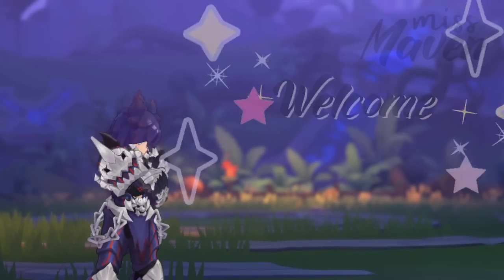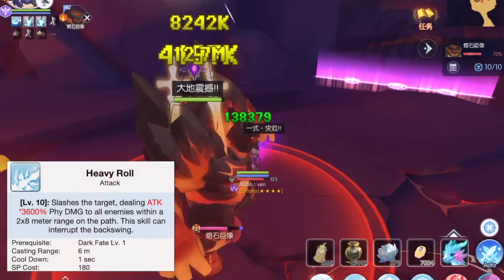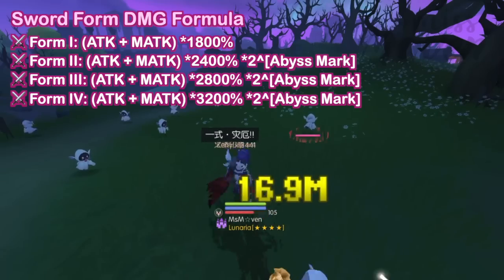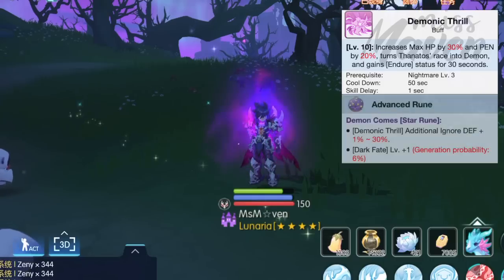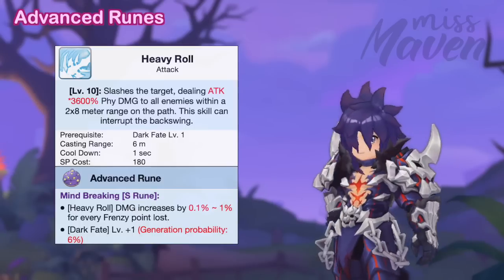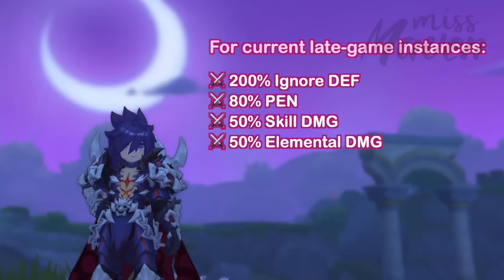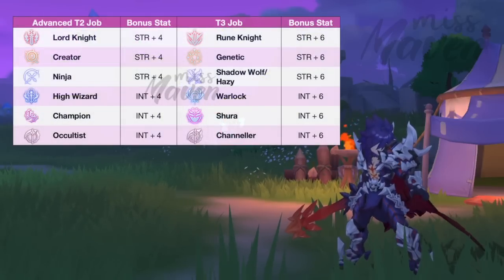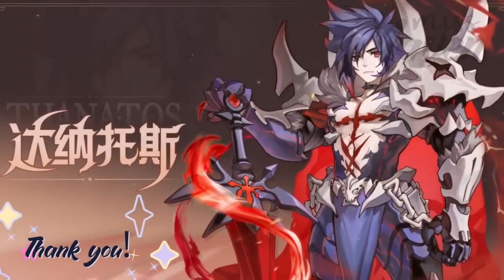THANATOS ULTIMATE PVE BUILD GUIDE ~ Stats, Skills, Runes, Gears, Cards, and MORE!!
In this video we'll talk about the new hero class, THANATOS, and explore the stats, skills, runes, gears, cards, and upgrades needed for PVE!

Timestamps
0:00 Intro
0:43 Skills
7:53 Runes
9:34 Stats
10:54 Gears, Cards, and Upgrades
13:41 Battle Setup
15:17 Outro